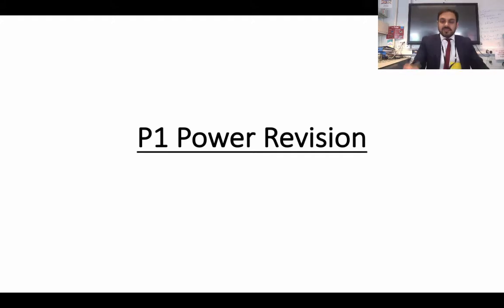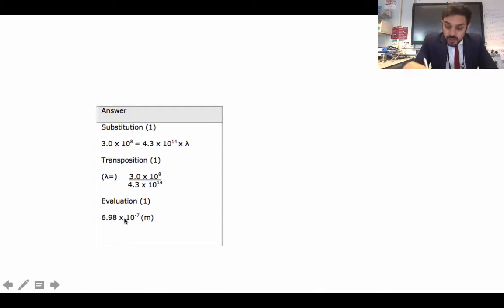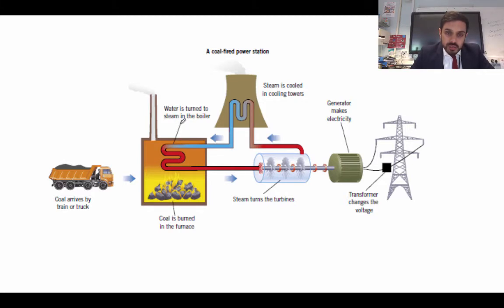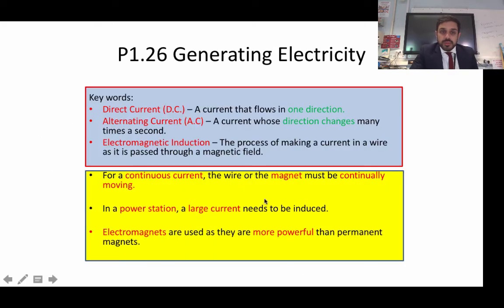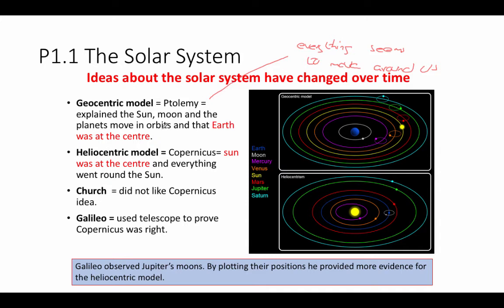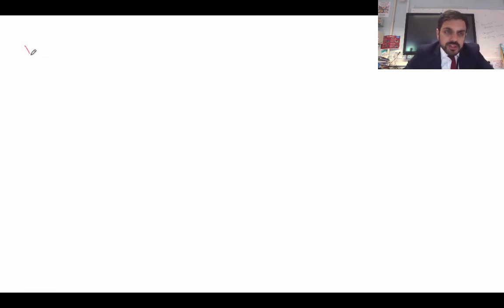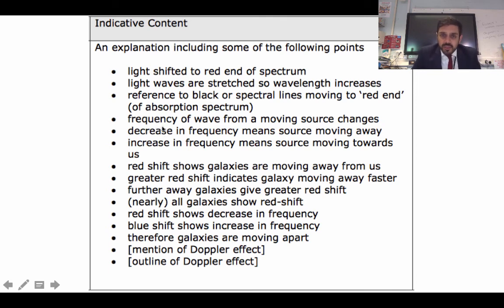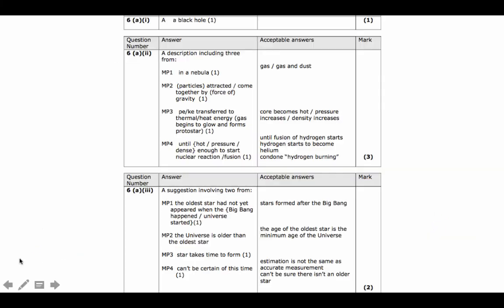P1 Power Revision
Some of the key concepts, remember to watch the other videos on p1! Good Luck!